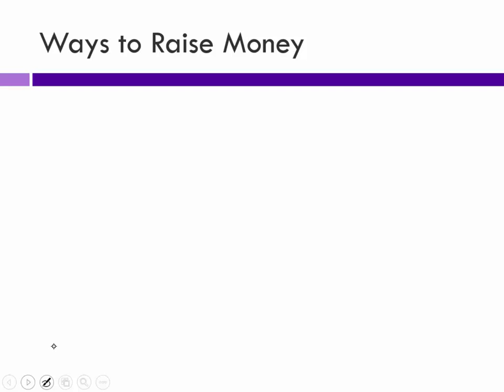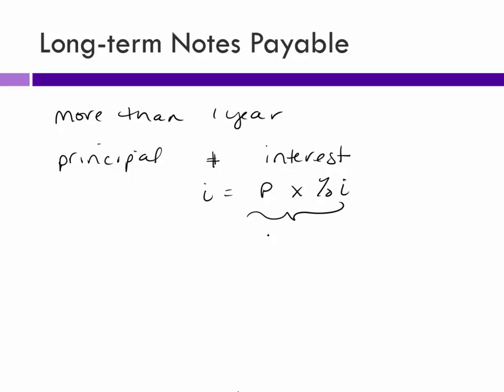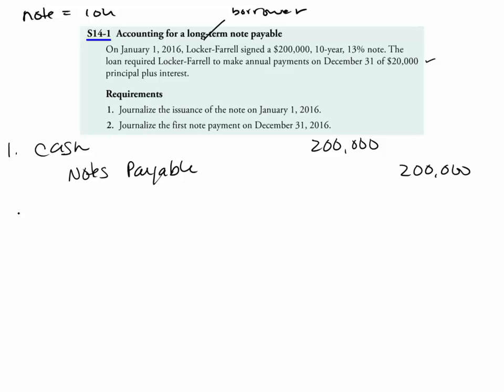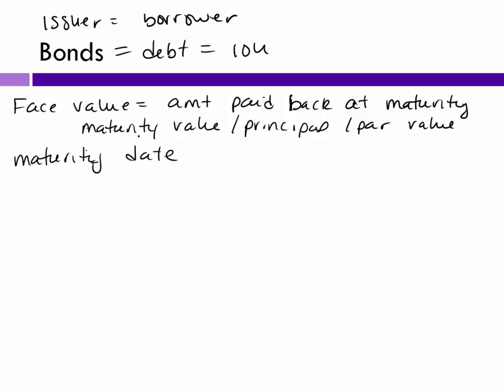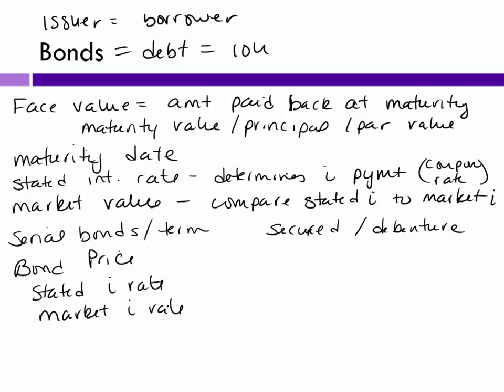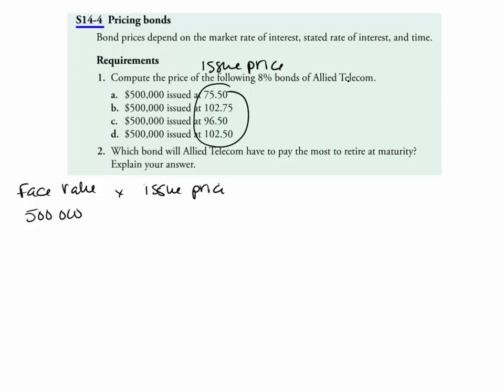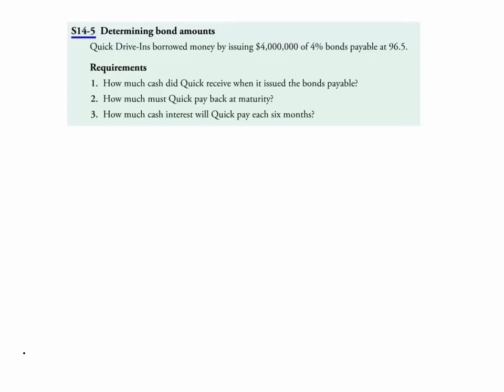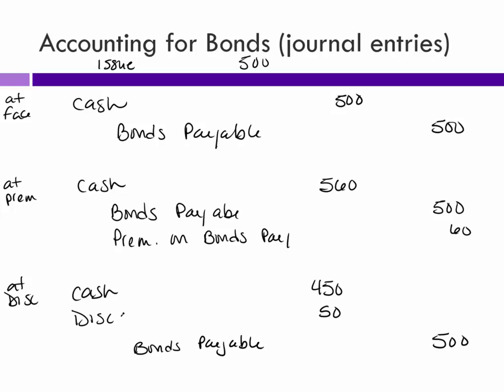ACC 102 Chapter 14 Part 1